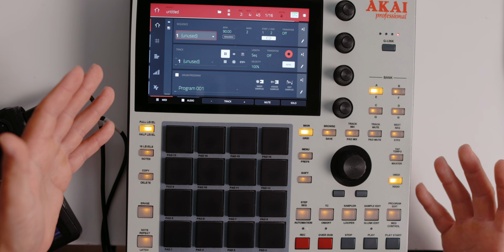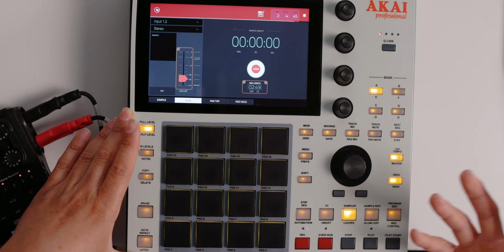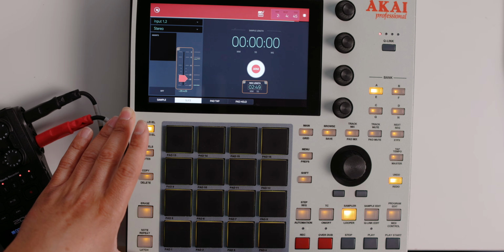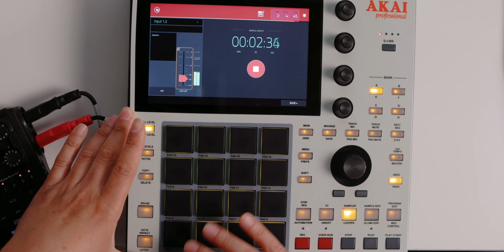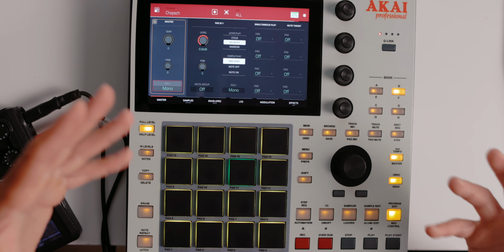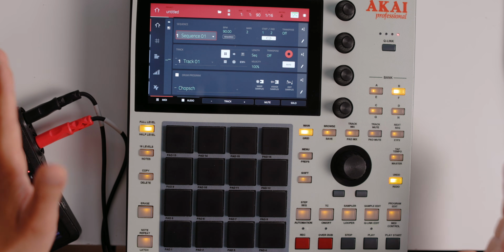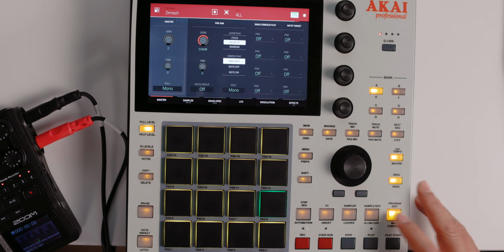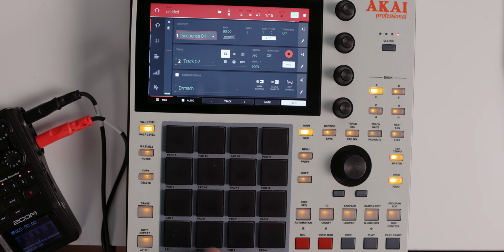MPC ONE Polyphonic vs Monophonic for Sampling | MPC ONE tutorial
In this akai mpc one tutorial video i want to go over the difference in the mpc one polyphony and explain when you might want to use monophonic vs polyphonic when i am sampling a melodic sample from a record i usually end up using my program in monophonic so there is no overlapping in my beat making production, but when i am samp-ling a live drum break and want to layer drums i do use polyphonic on my prgm editor so i am able to layer sounds on top of each other. I hope you guys find this akai MPC one sampling mpc beat making tutorial useful in your music production workflow.

My Beat Making GEAR I Use:
Turntable Numark pt01
Studio Monitor Speakers
Cable to Connect Phone to MPC for sampling
Zoom H6 Record

MPC ONE Poliphonic vs Monophonic for Sampling | MPC ONE tutorial